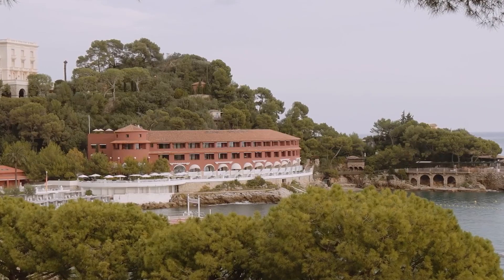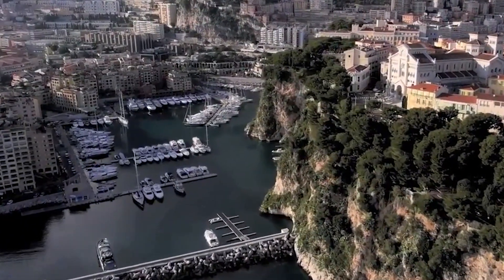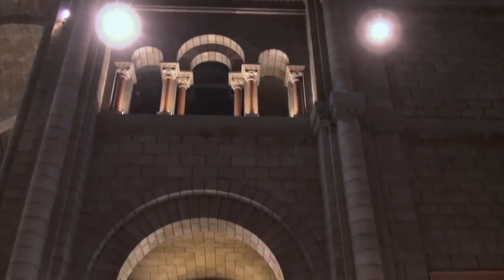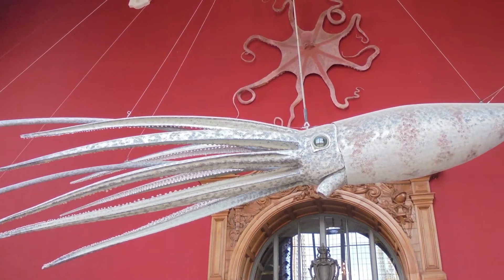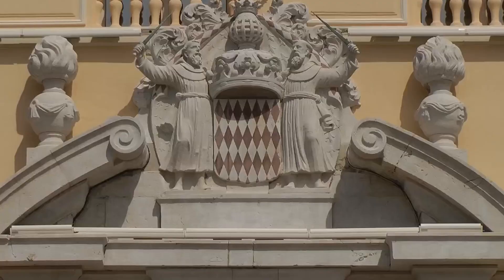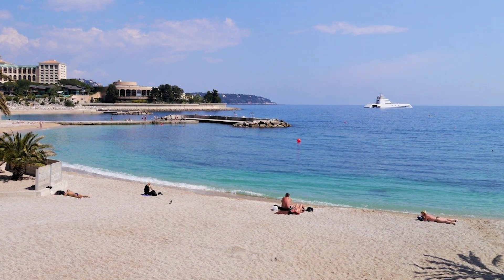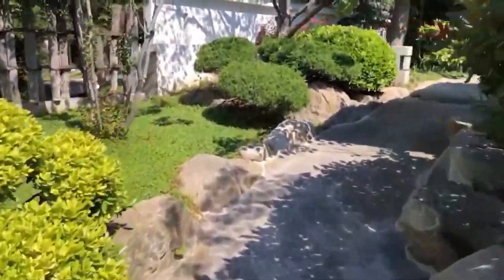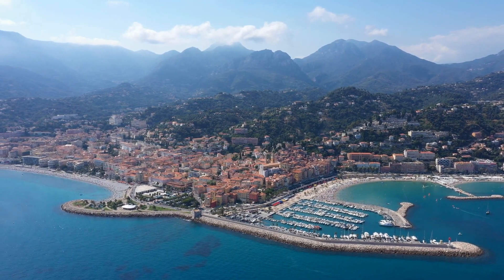Top 10 best Places you Must See in Monaco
Are you planning to visit the luxurious and picturesque Monaco? Look no further! In this travel vlog, we take you on a journey through the stunning sights and sounds of this iconic destination.

From the glitz and glamour of Monte Carlo's casinos and yacht-lined marinas to the winding roads of the Monaco Grand Prix, we explore everything that makes this small Mediterranean country a must-visit location for travelers.

Experience the beauty of the Prince's Palace of Monaco, the iconic landmark perched high on a cliff overlooking the Mediterranean sea. Take in the breathtaking views of the French Riviera from the exotic gardens of the Jardin Exotique de Monaco. And, of course, no trip to Monaco would be complete without a stroll through the narrow streets of the charming old town, or a visit to the opulent Opera de Monte-Carlo.

Our guide will take you through the best spots to dine, shop, and relax, giving you an insider's look at the most exclusive spots in town. We also offer tips and tricks for budget-friendly options, so you can experience the magic of Monaco without breaking the bank.

Don't miss out on the chance to discover this glamorous destination and experience all the magic that Monaco has to offer. Join us on this unforgettable adventure, and let's explore together!

Now take your time and enjoy the Top 10 best Places you Must See in Monaco

00:00 Intro
01:03 Port de Fontvieille
01:51 The Cathedral
02:30 Jardin Exotique
03:07 Oceanographic Museum
03:54 Monaco Grand Prix
04:30 Monaco Ville (Le Rocher)
05:15 Larvotto Beach
05:57 Monte Carlo Casino
06:37 Monaco Botanical Gardens
07:11 Prince's Palace of Monaco